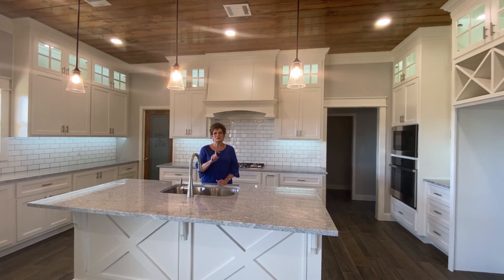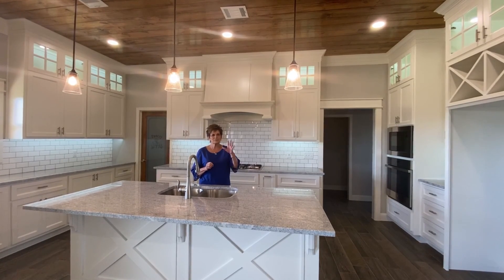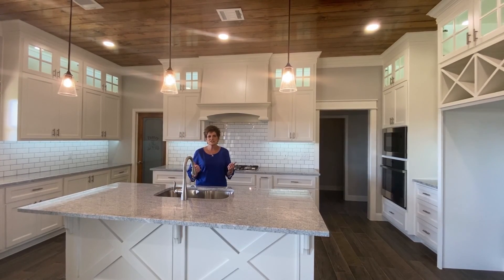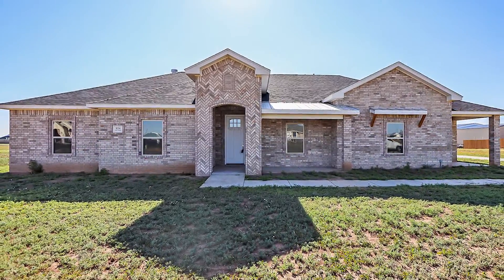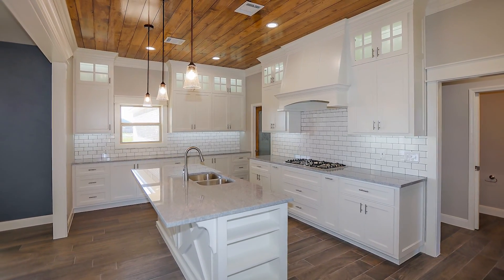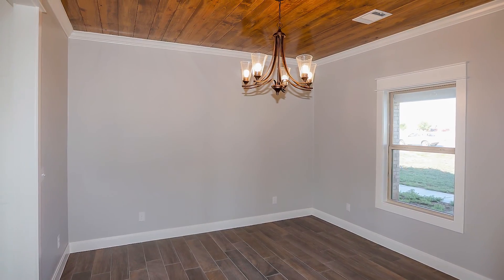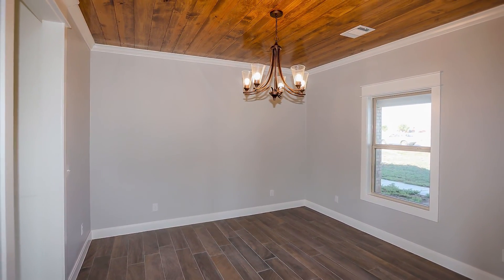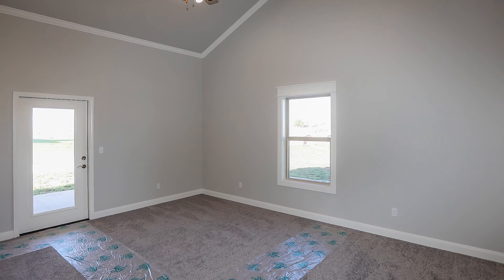For Sale, 4 Corners, 9151 Trinity, Amarillo, TX by Penny Glover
Built by NOAHS BUILDERS! This one makes a statement! Exquisite, different hand texture coated in rich navy paint. The kitchen is a showplace featuring a grand island/eat in bar, tons of gorgeous cabinets & counter space for entertaining! The open floorpan carries you into the dining & living room featuring wood tile flooring, Woodburning fireplace, vaulted ceilings and a wall of windows overlooking a large covered patio. The owners suite is a knock out, offers private patio access & a luxury bath that is a haven with large garden tub/separate shower, tons of vanity space & excellent closet! The utility rm is a gorgeous place to hang & do laundry!